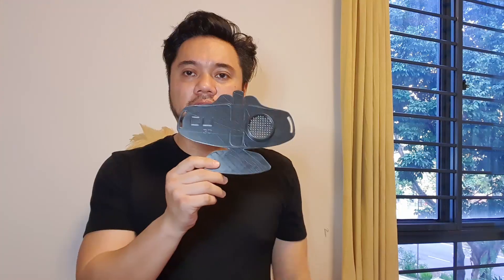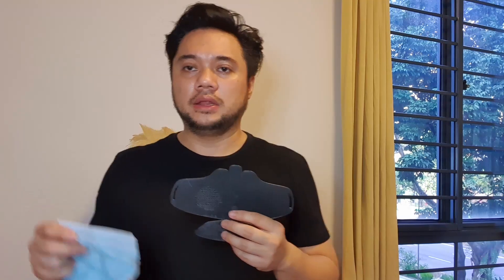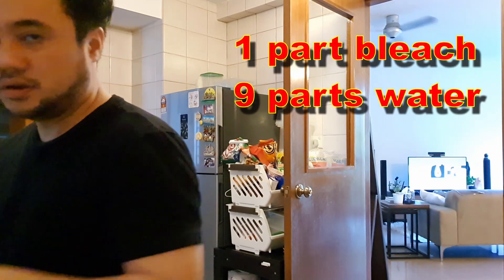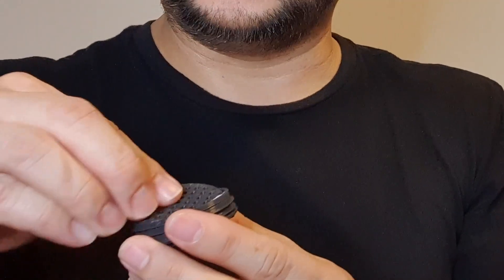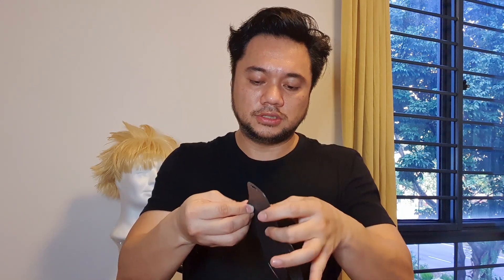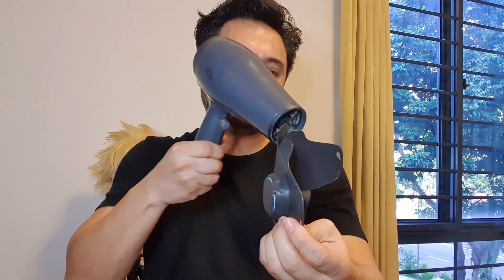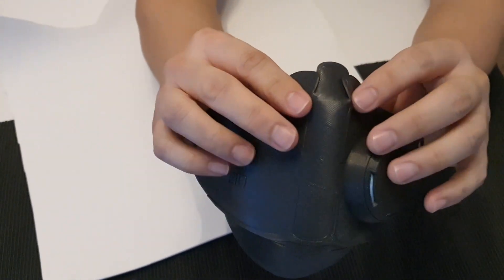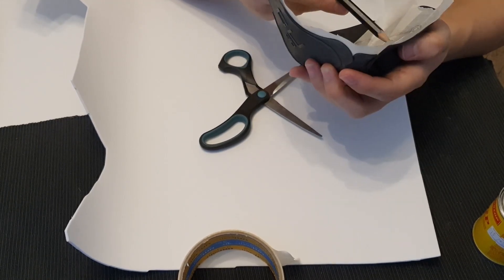COVID-19 vs 3D Printed Mask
Found this printable mask from copper3d. Material used is regular PLA and not the recommended PLActive. Like all 3d printed  items, it has to be post processed and sealed.